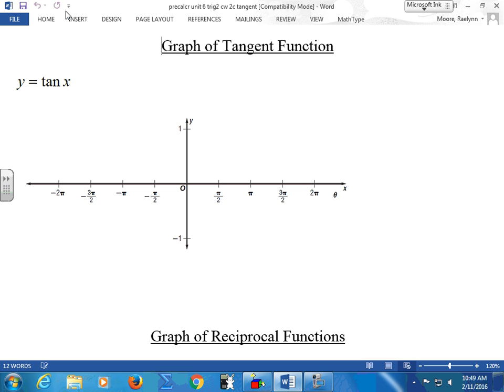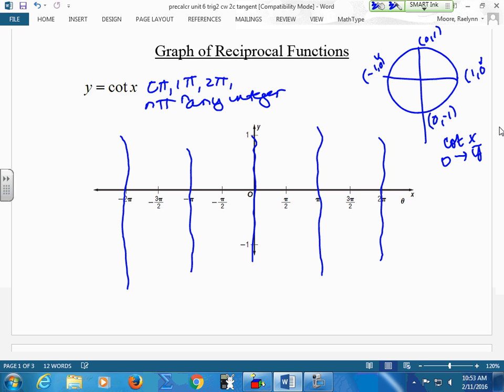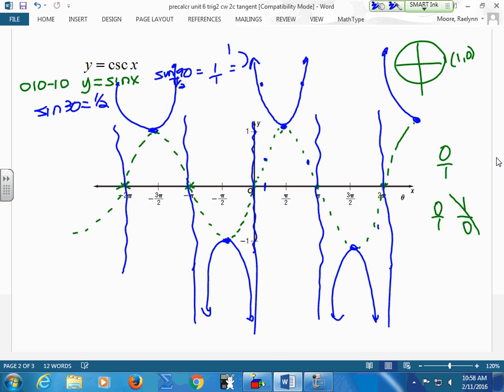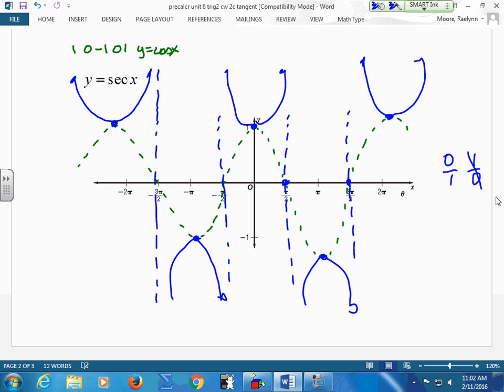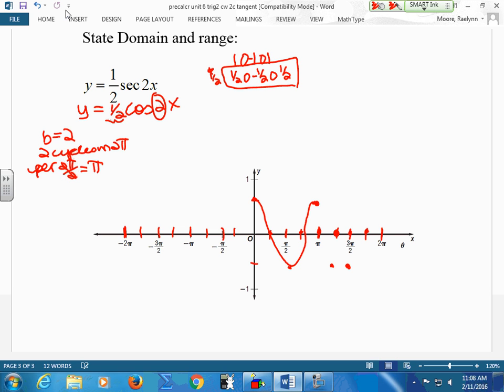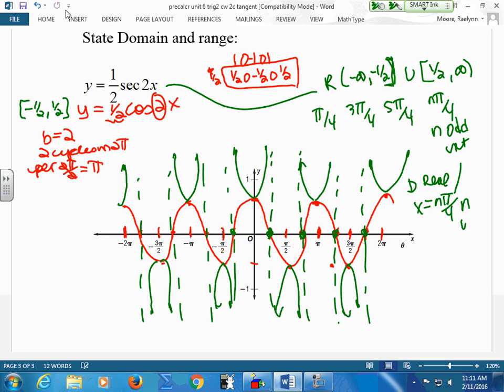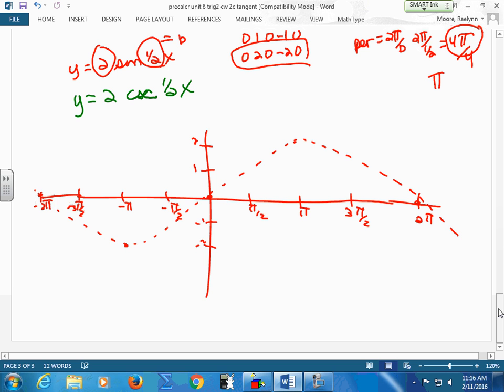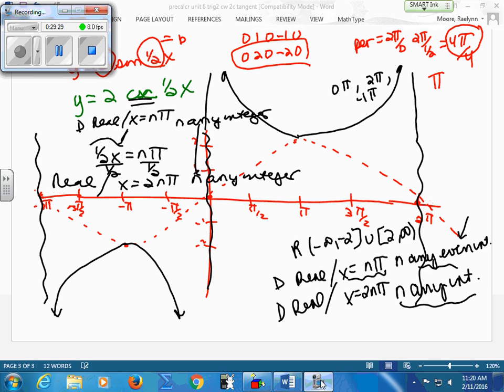February11 precalcr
feb 11 precalcr